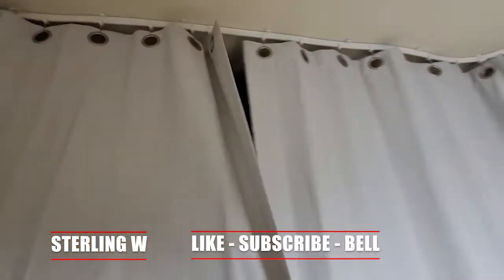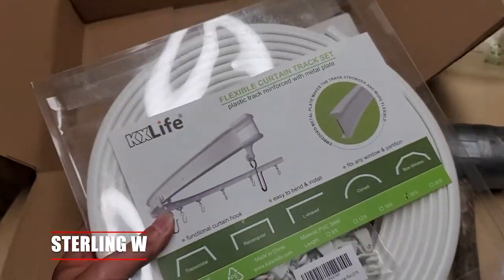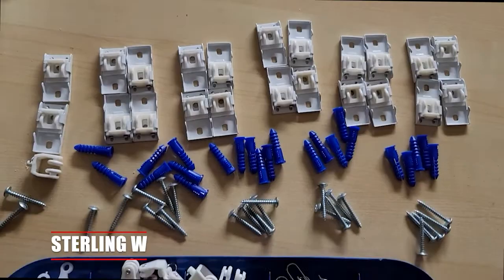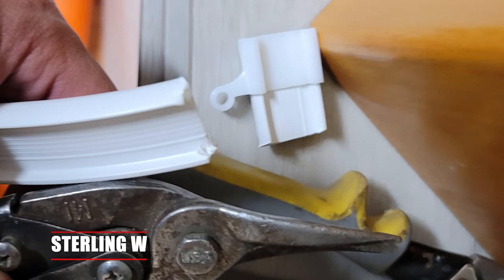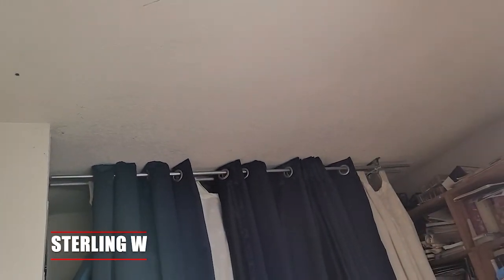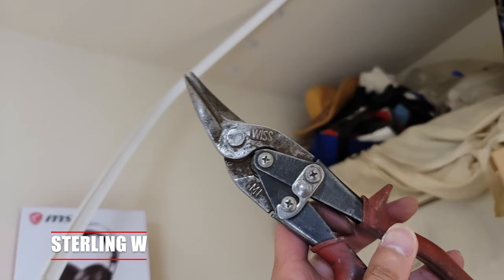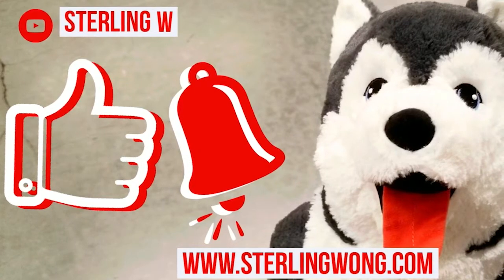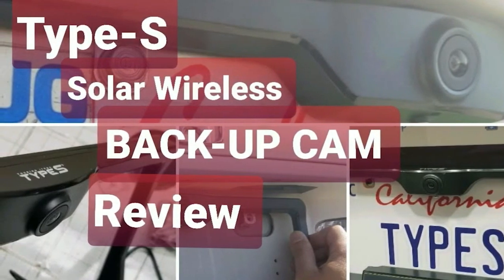REVIEW / HOW TO: Flexible Curtain Tracks - More Privacy & Less Noise!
I just installed some Flexible Curtain Tracks and some blackout curtains  Its been great to reduce noise and sound and also provide privacy to store away background stuff, or you can use it to divide a room.   In this video I will install and review these new curtain track and curtains.

Working from home, I need less noise and more privacy when on Zoom and video conference calls as well as when recording narration.  This flexible curved curtain track is able to be mounted on the ceiling and can cover up 1/2 the room including background storage and clutter as well as a distracting corner door. It also lowers the sound in the room from outside and from my speaker phone calls.

You will need the following tools and parts:
Flexible Curtain Tracks
Blackout or other curtains
1/4 drill bit
Power Drill / Screwdriver
- Hack Saw ) OR Tin Snips ) To trim the track if you need it shorter.

Overall It took about 2-3 hours to put up the track and curtains. The 20 feet of track kit came with all the hardware for the job. The most time was taken bending the metal track to a straight line and marking out the ceiling points.

If I had to do it again, I would have clipped the mounts onto the track the mounted the track directly to the ceiling.  Clipping the track to the mounting hardware needs a lot of wrist and arm muscle.  By preinstalling the clips, it would require less wrist action.

For 20 feet of track it came with about 48 roller hooks which is okay for 6 panels. You can buy more roller hooks ) for more curtain panels.

Using it for over a week, I get less noise distraction and able to get more work done at my home office.